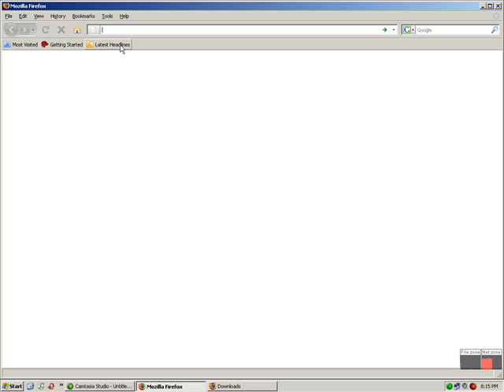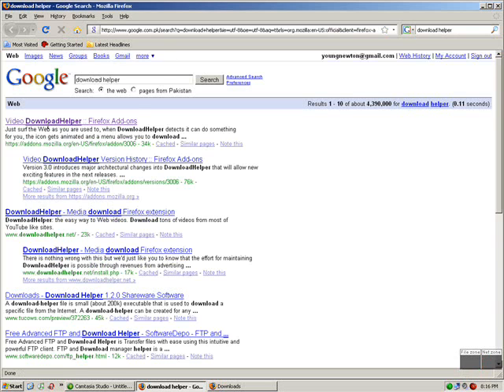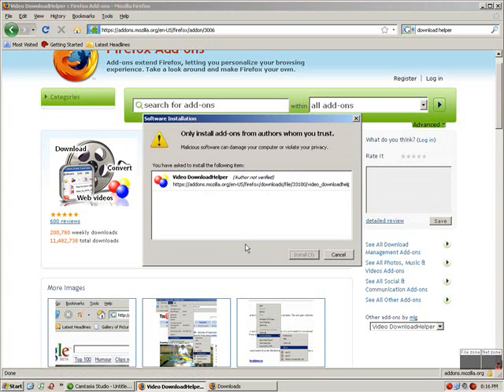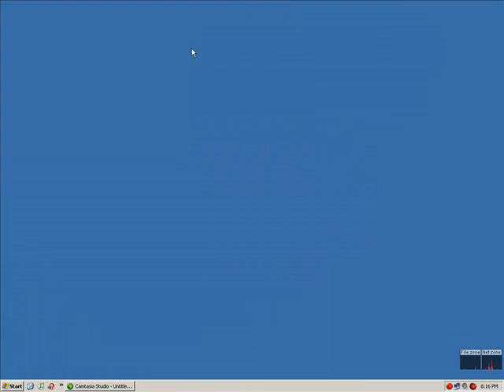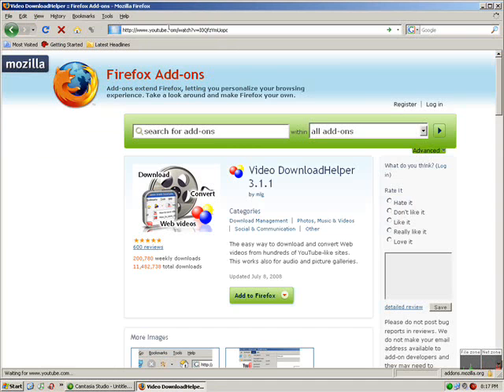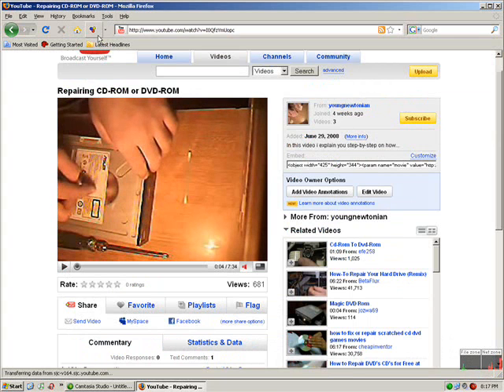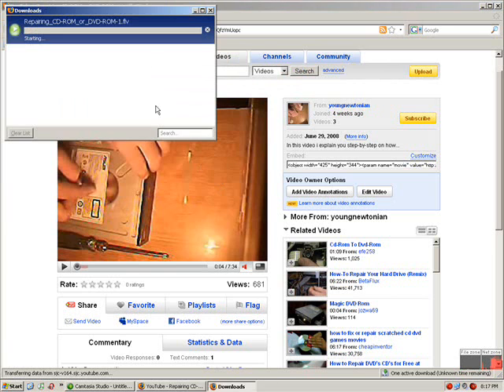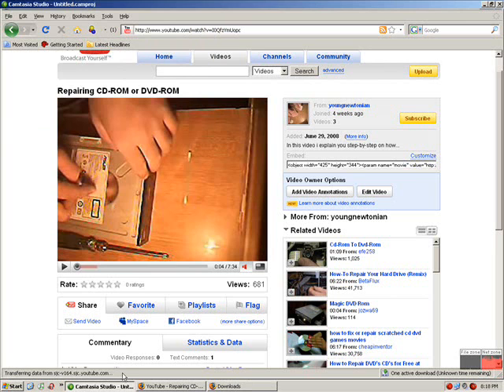Downloading You Tube/Metacafe Videos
In this tutorial i will tell you about the most convenient way of downloading videos from any flash based video website.